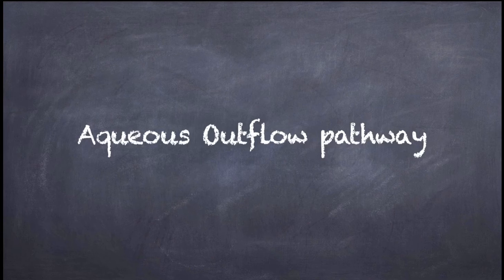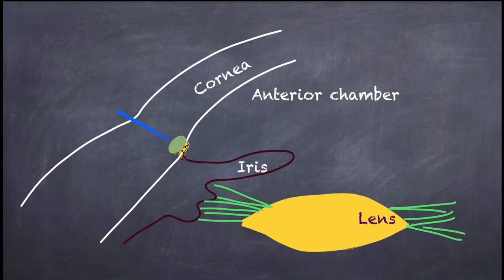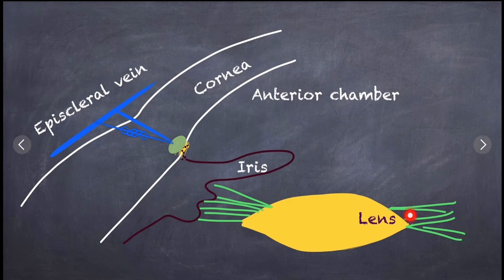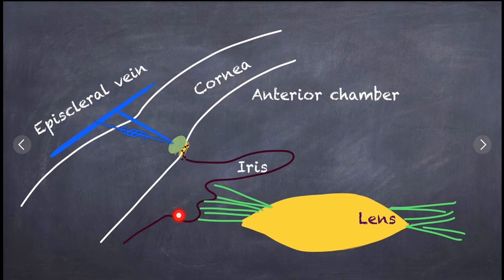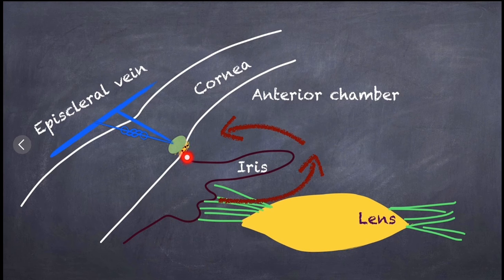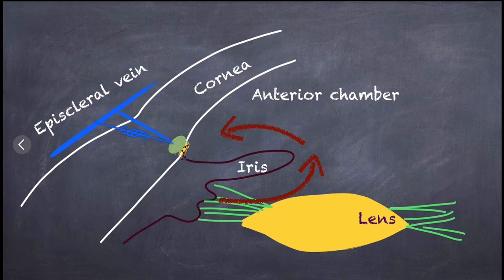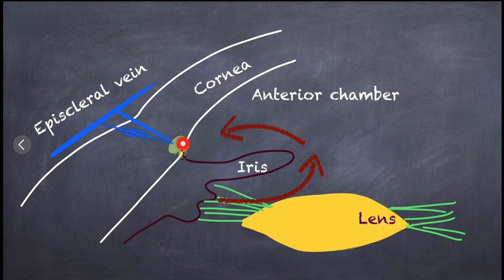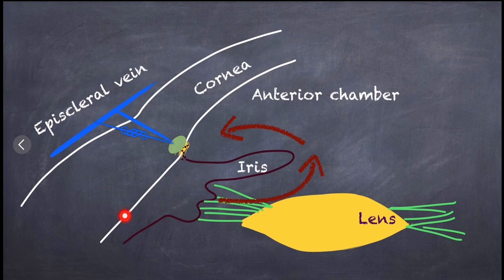Aqueous outflow pathways [Edited]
Glaucoma Basics